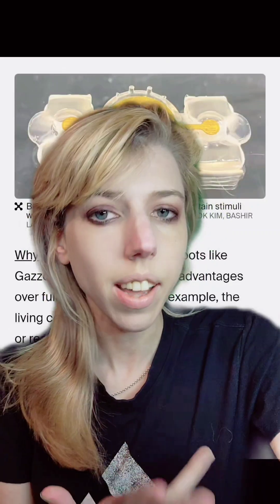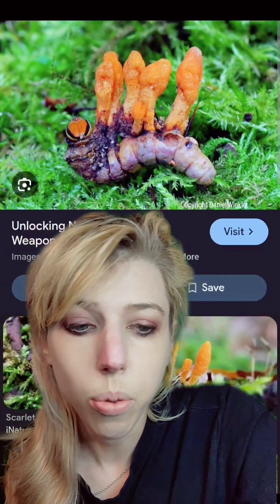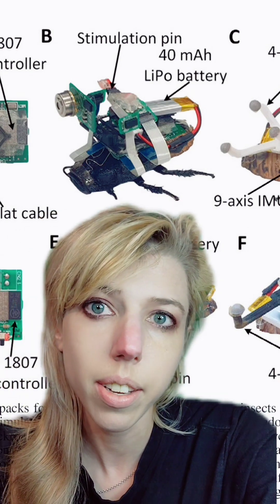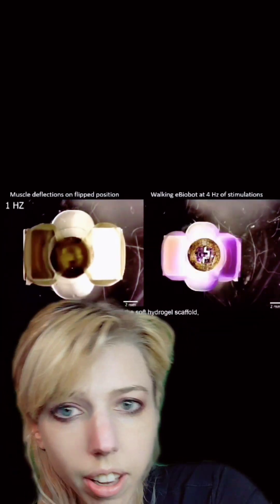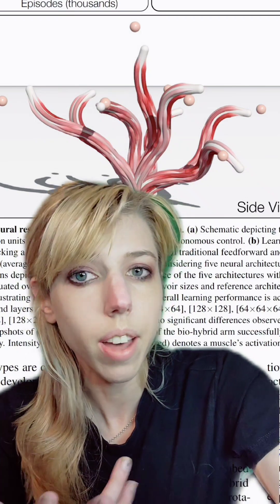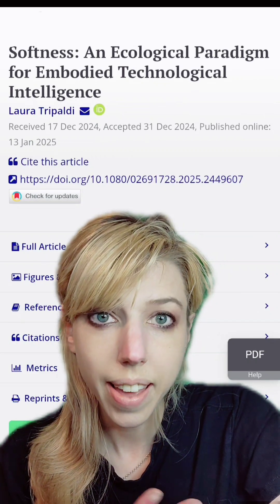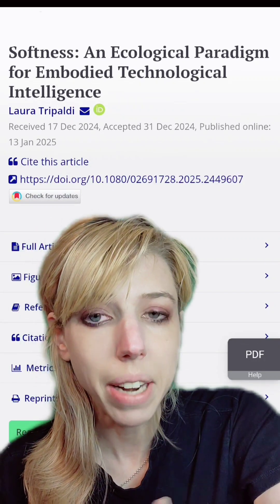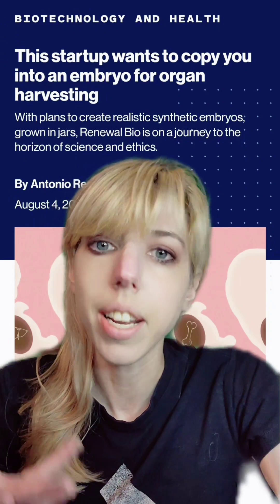Biohybrid Robotics: The Path to Machine Agency?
further reading